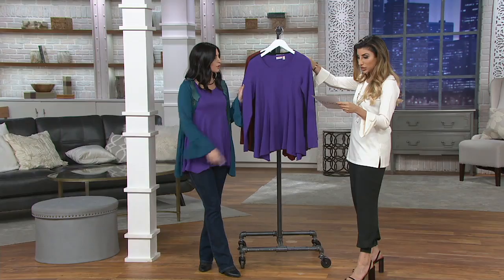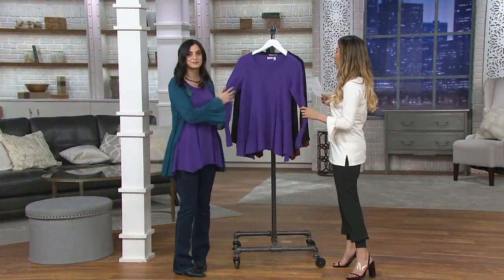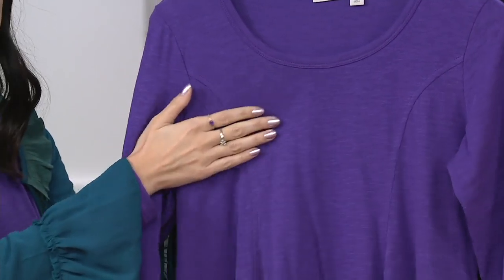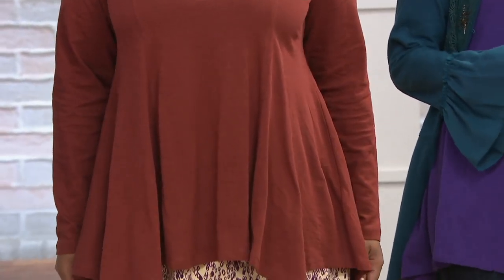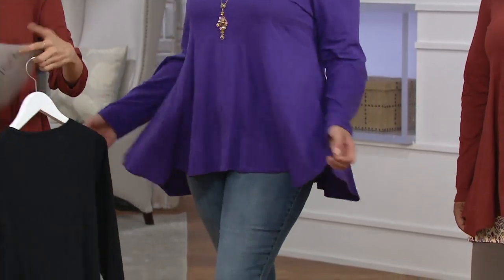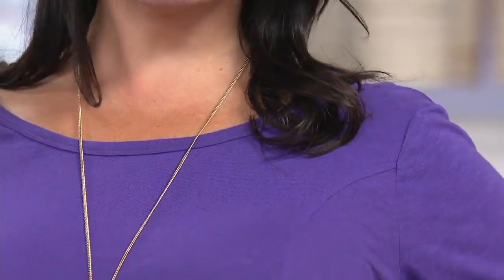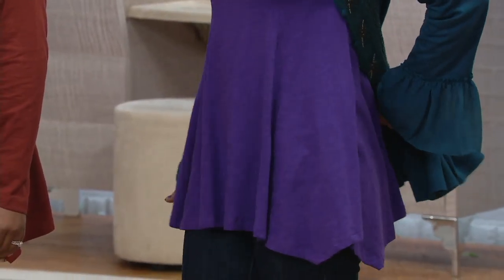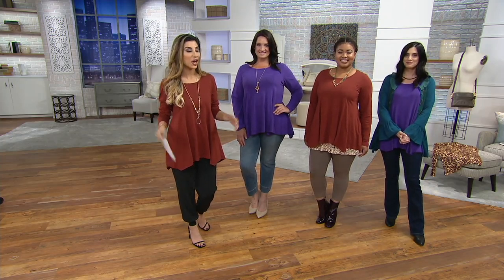LOGO by Lori Goldstein Cotton Slub Top with Seaming Detail on QVC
LOGO by Lori Goldstein Cotton Slub Top with Seaming Detail

With cotton slub next to your skin, you're thinking all-day comfort. With shaping side detail and an asymmetric swing hem, they're thinking you look chic. How can you not love this top? From LOGO by Lori Goldstein&reg;.